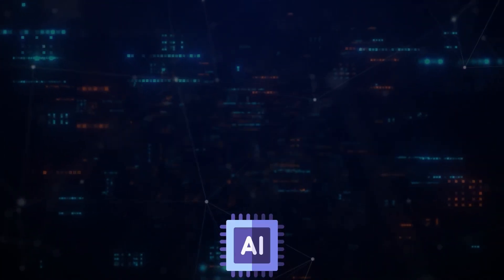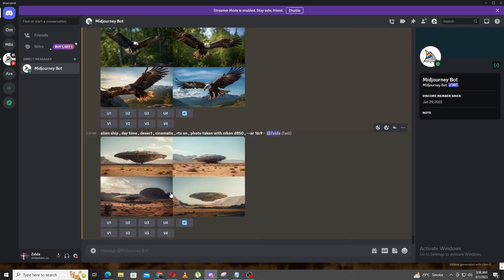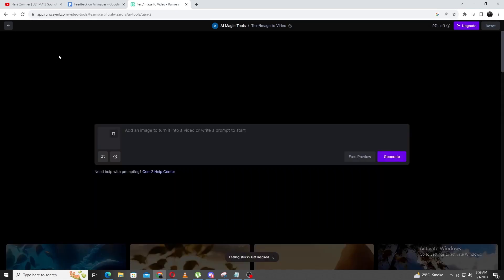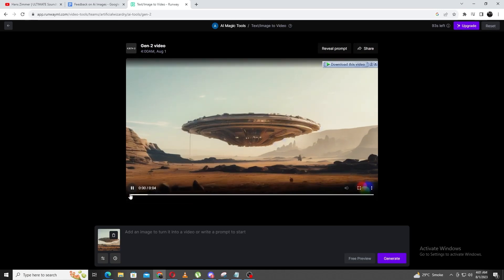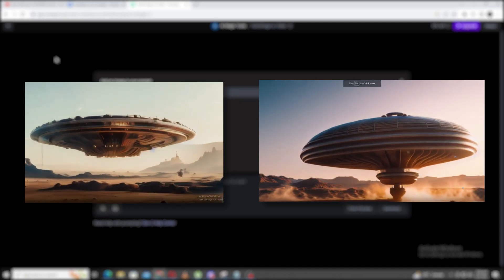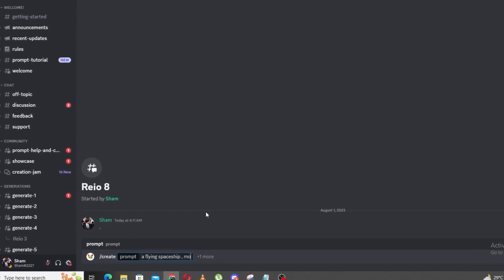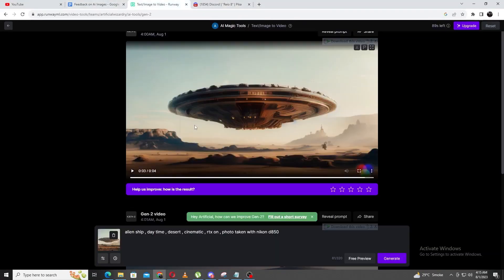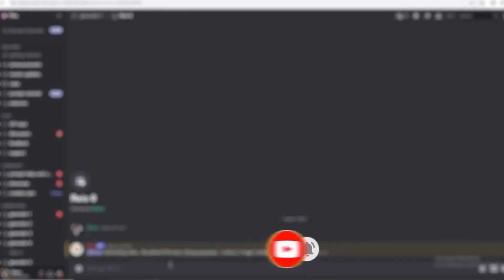AI Animation Tools - How to Do AI Film Making Using AI | Runway ML and Pika Labs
AI Animation tools are finally here. Learn how to create AI filmmaking using Runway ML and Pika Labs

🤖 Ever thought about using AI for making your own movie trailers? Watch this video to see some amazing stuff I found! I'm showing you how to use AI to create awesome trailers using two cool methods.

🌌 First, we'll start with making a cool picture using Midjourney. Then I'll guide you through making videos using two different tools – Pika Labs and Runway ML. It's like turning your ideas into real movie scenes!

🚀 With Pika Labs, I'll show you how to make videos from the picture we made earlier. We'll play around with words to get different video styles. It's like magic – the videos come to life!

🎥 Then, I'll take you to Runway ML, another AI tool. You'll see how to turn the picture into a video step by step. It's easy to use, and I'll tell you all about the free version too.

🎬 Get ready for a showdown! I'll compare the videos we made with both tools. We'll see how they look different and which one might be better for you.

I'll bring more AI magic to your screen. Leave a comment to let me know which AI tools you want to know about next!